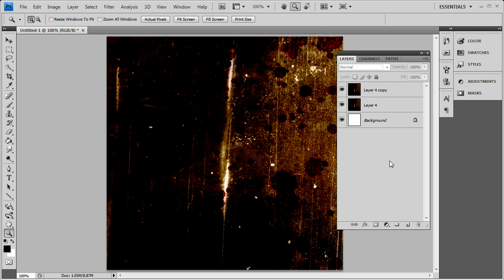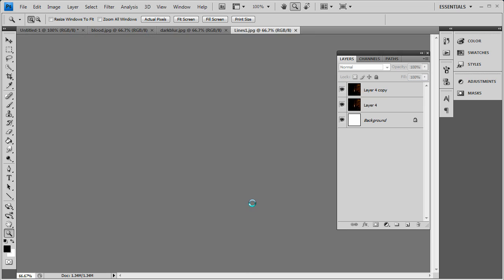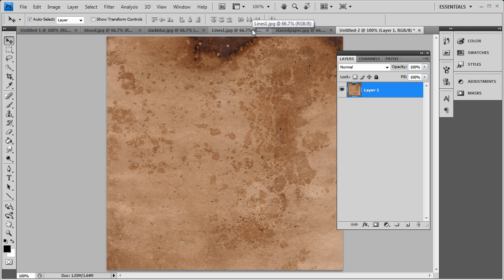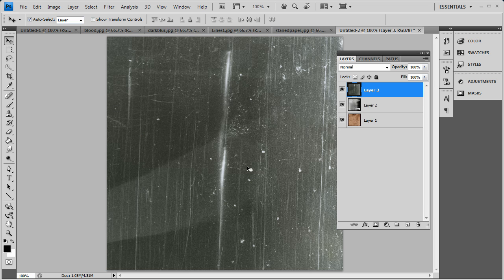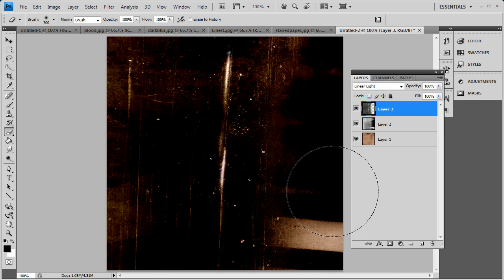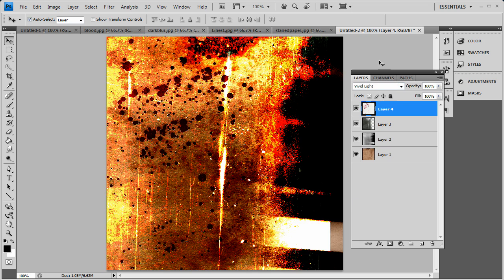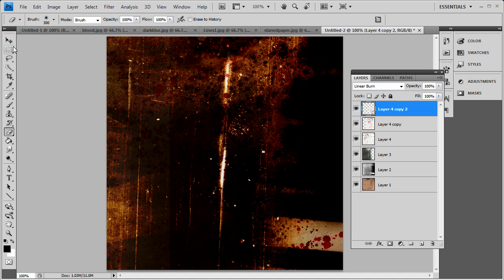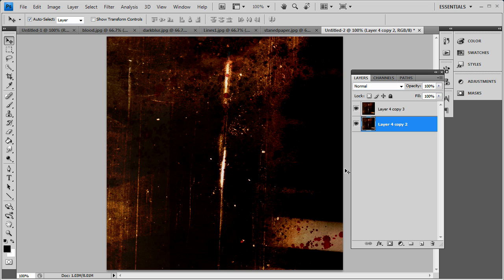Grunge Texture in Photoshop CS4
Learn to use a handfull of stock photos and blending modes to achieve a grunge texture in Photoshop CS4.